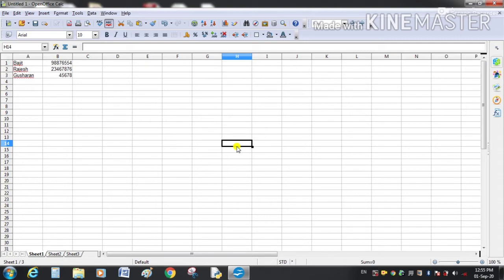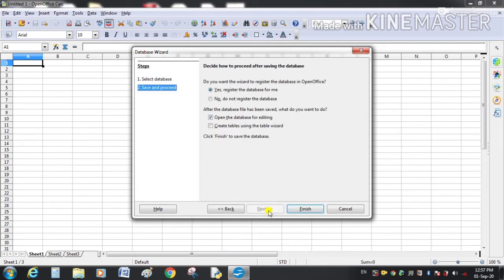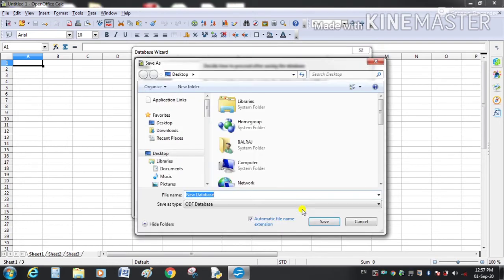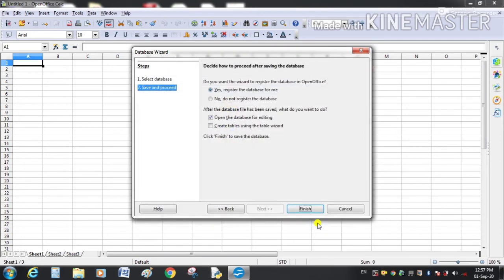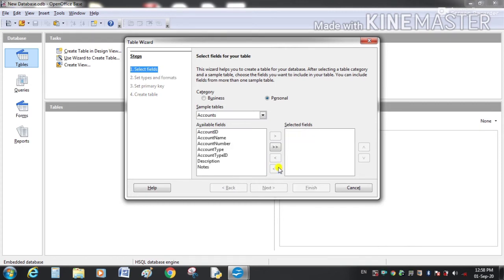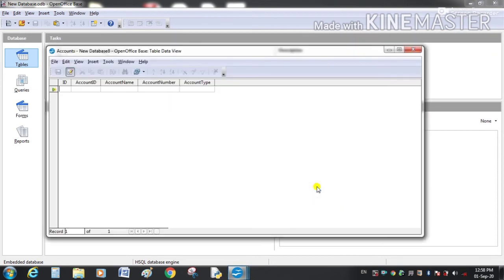Link to External Data and Registered Data Source